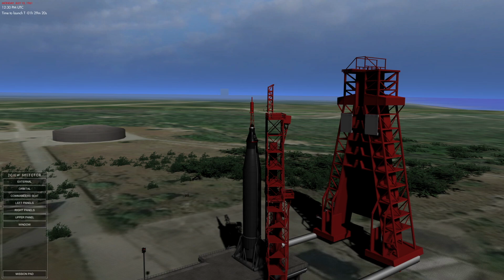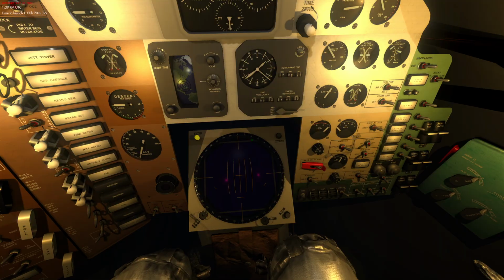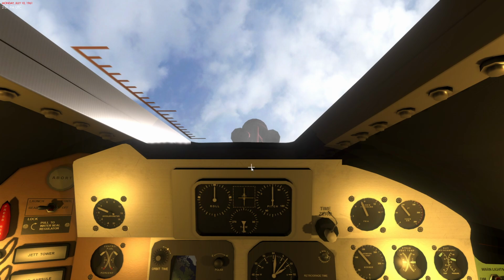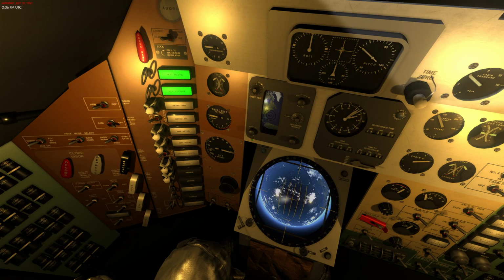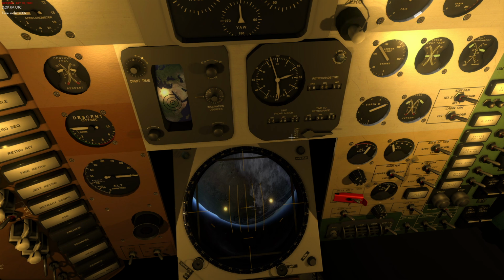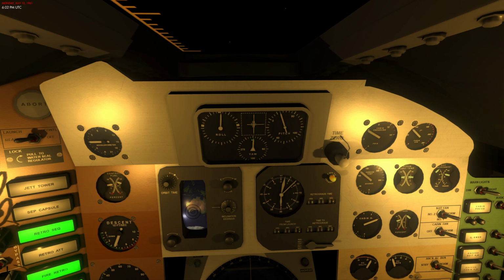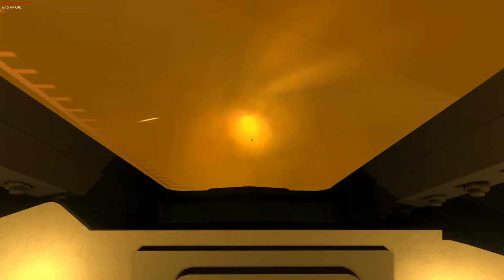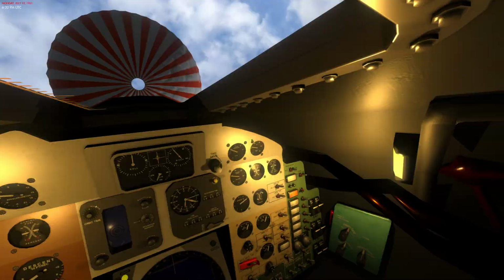Reentry - An Orbital Simulator: Mercury - Atlas Cold and Dark to Splashdown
In this video, we go through the entire process of setting up the Mercury up for a mission, taking off, orbiting the earth and then splashing down in the ocean.  Systems are discussed when needed and manual controls are used.  Yes I know, it's Atlas, not Jupiter :(